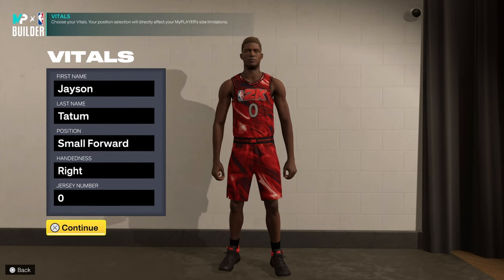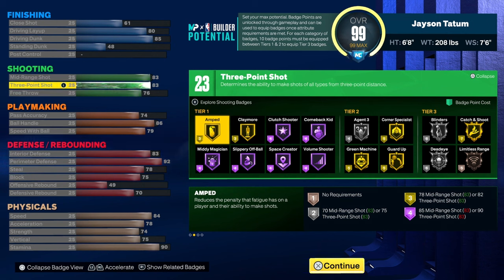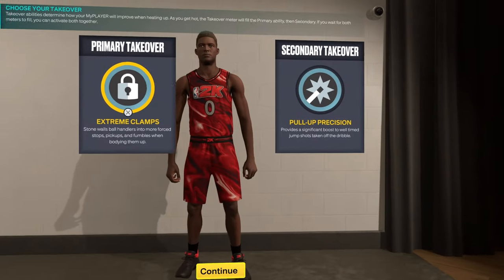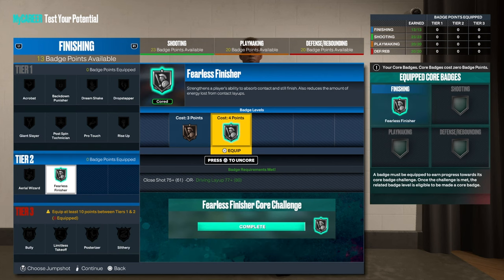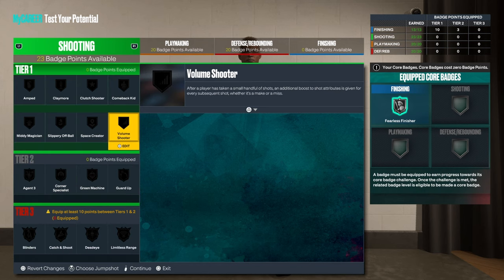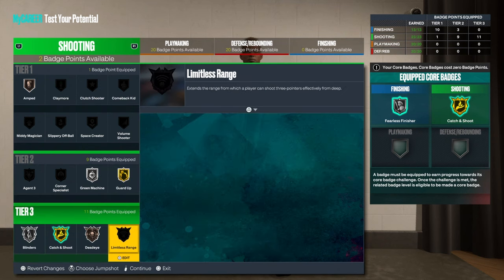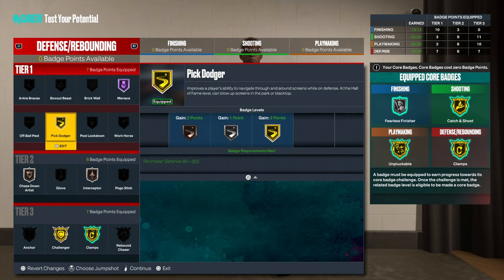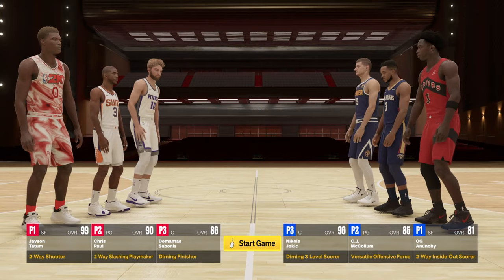HOW TO CREATE JAYSON TATUM IN 2K23!! BEST FORWARD DEMIGOD BUILD!!